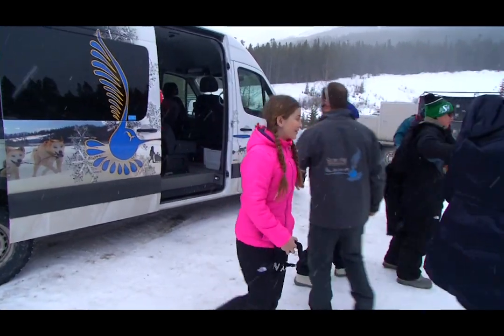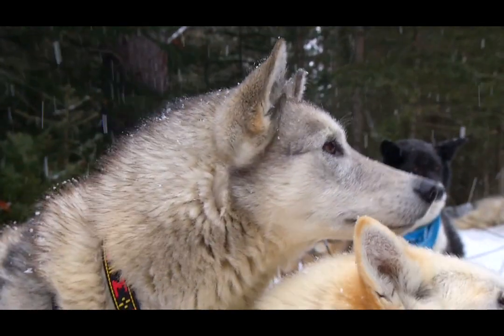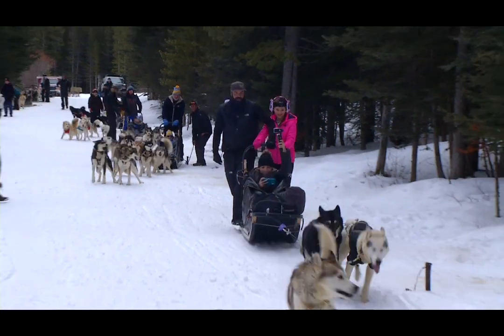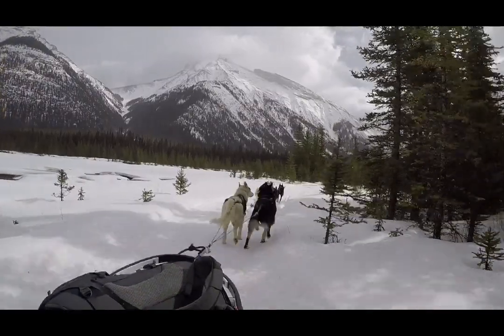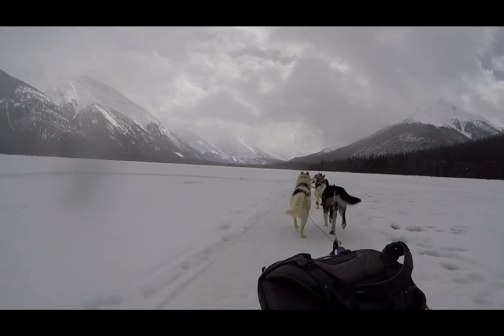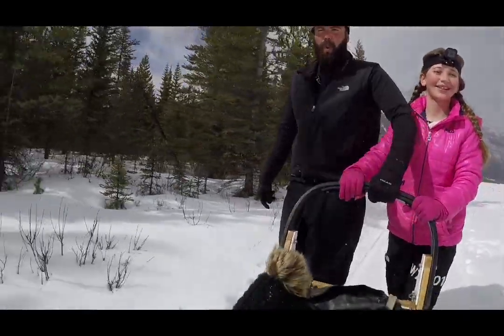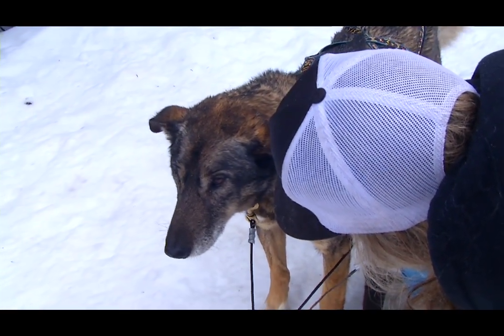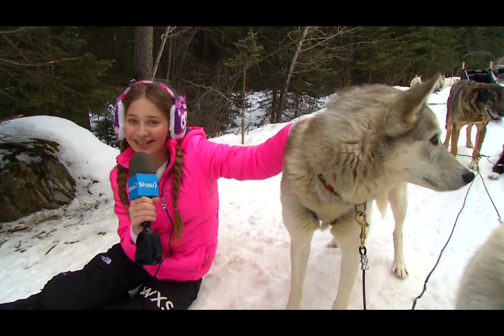Alexia in YYC - Dog sledding in Canmore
Alexia soaks in one more winter activity before the season ends. Today she is in Canmore this time with snowy sled dog tours learning how to be a musher.